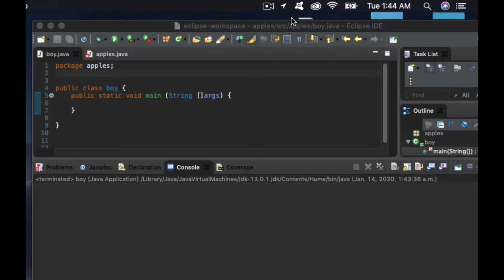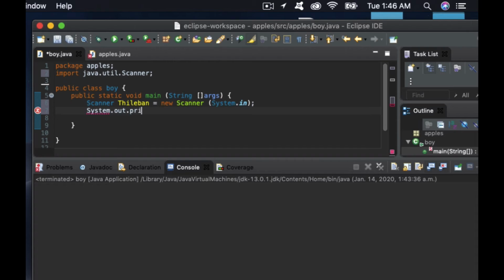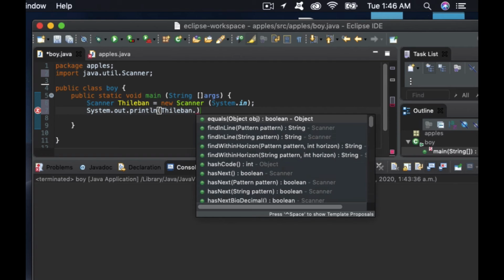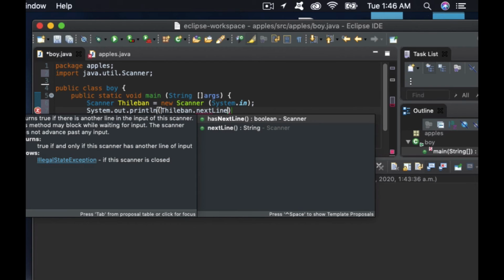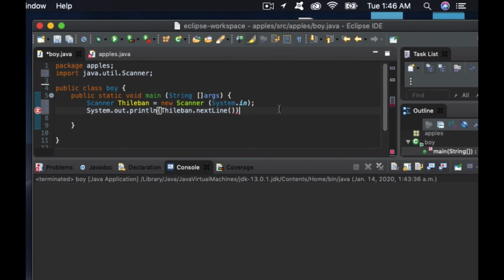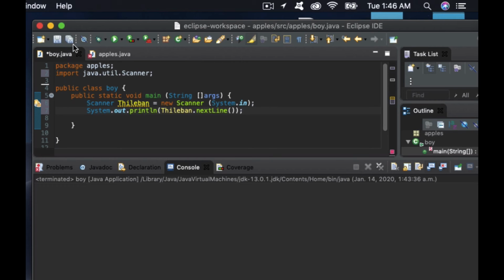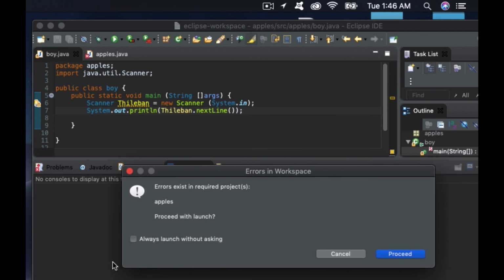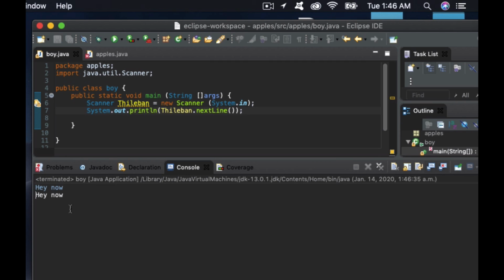The Ultimate Guide to Getting User Input in Java - Tutorial 6